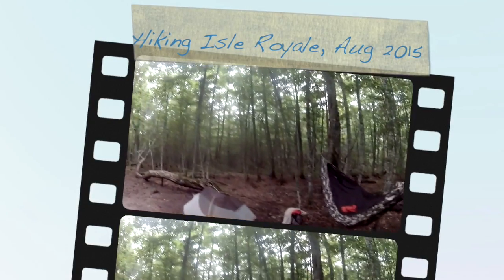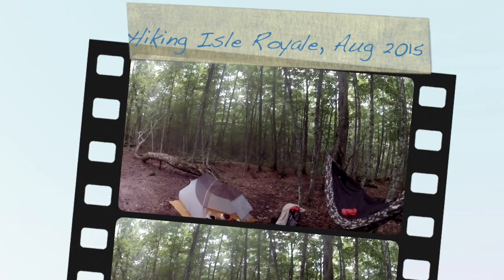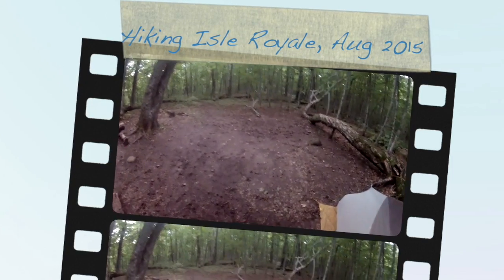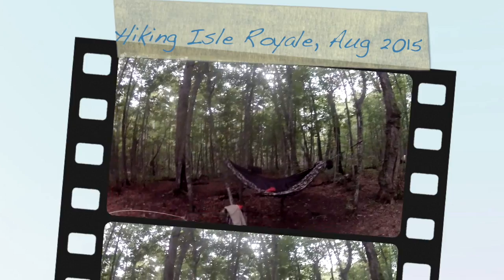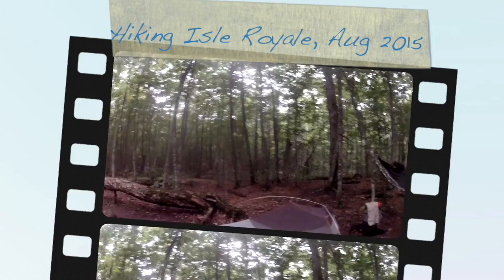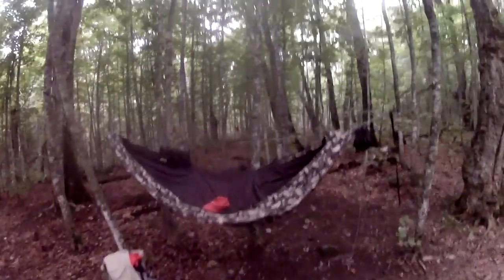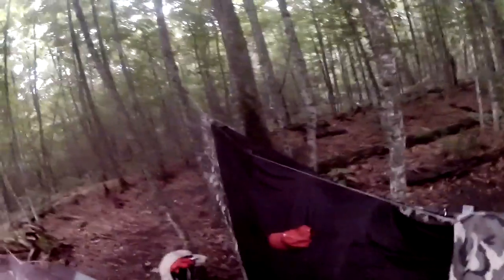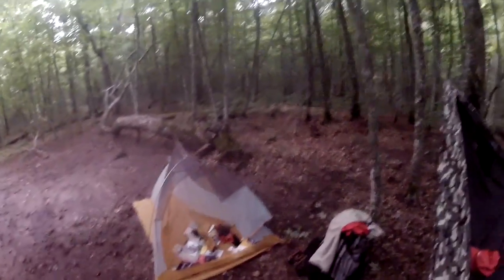Hiking Isle Royale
Hiking Isle Royale, Aug 2015